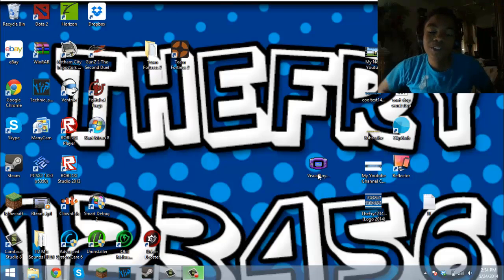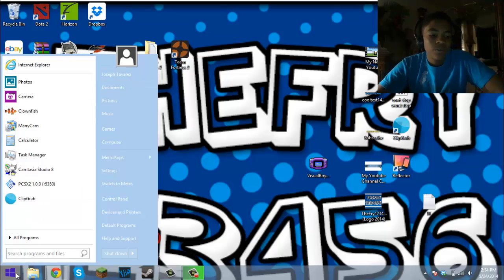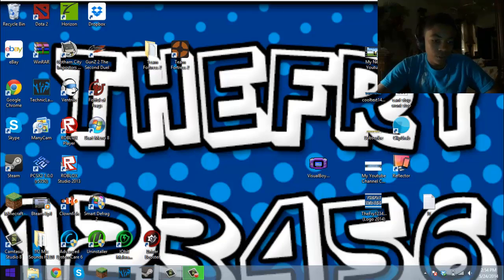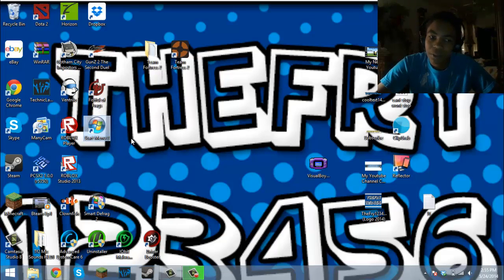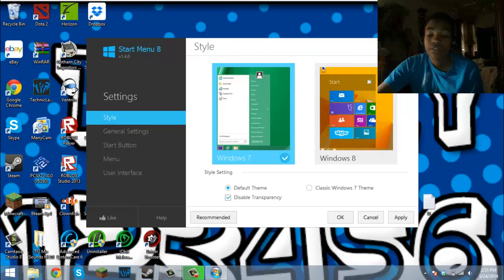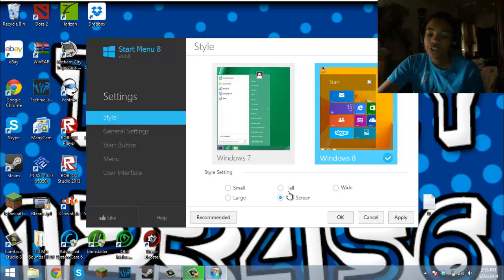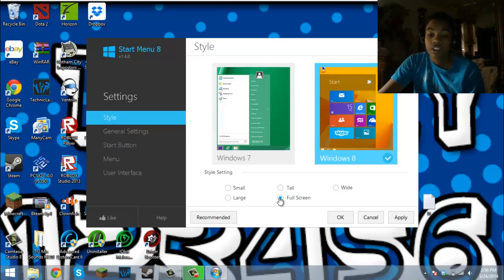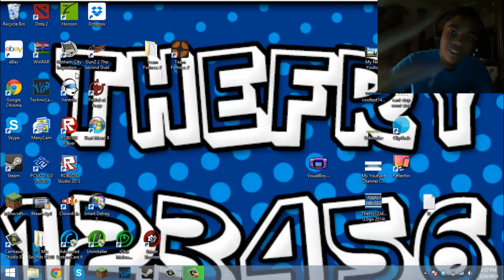How to Fix the Windows 8 Menu! EASIEST AND SIMPLEST WAY!!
YAAAY! Dedicated to Jose (A.K.A. Morelos200)